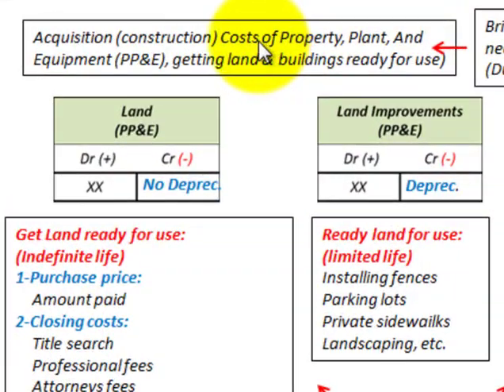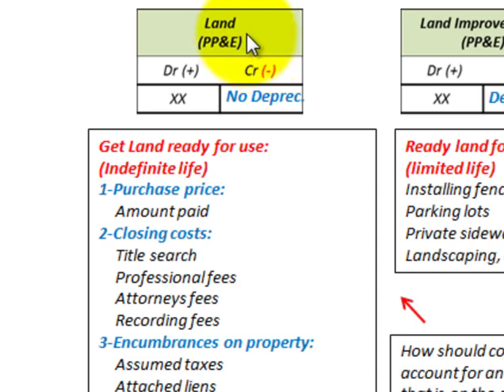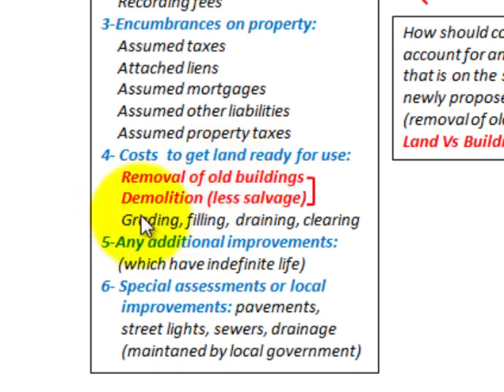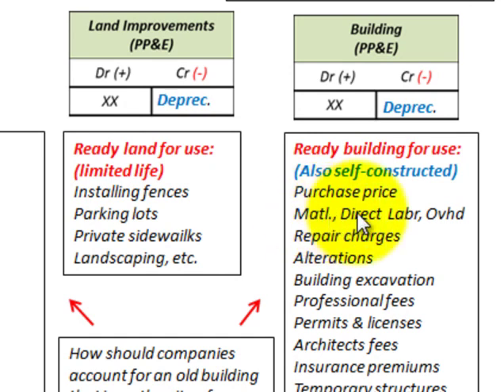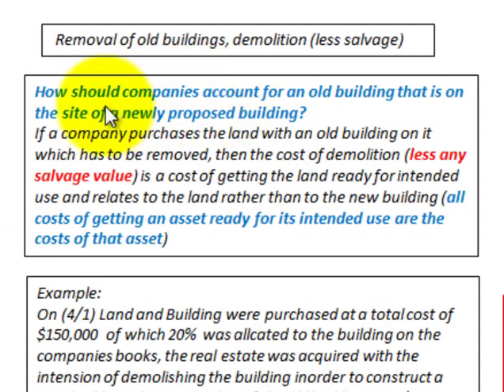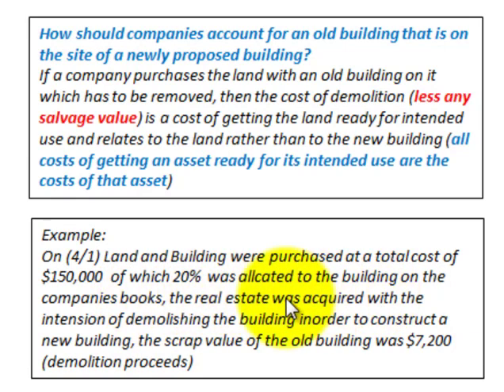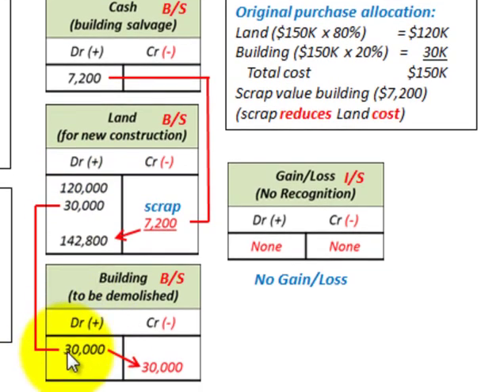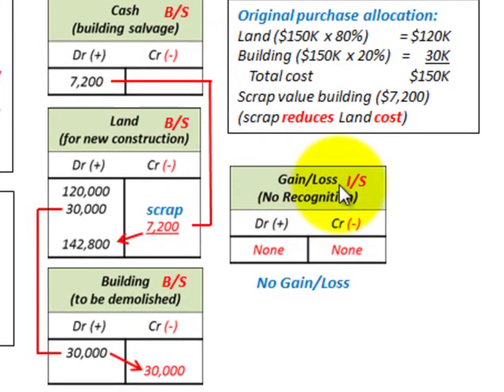Property Plant And Equipment (Land & Building, Whats Included & Removal Of Old Building)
Accounting for property, plant and equipment (fixed assets, long term assets) whats included in the land account, land improvements and building account and how to account for the removal of an old building to make room for construction of a new building on land acquired,  How should companies account for an old building that is on the site of a newly proposed building? If a company purchases the land with an old building on it which has to be removed, then the cost of demolition (less any salvage value) is a cost of getting the land ready for intended use and relates to the land rather than to the new building (all costs of getting an asset ready for its intended use are the costs of that asset), recording requires adding the cost of the old building demolished to the land account reduced by any scrap or salvage value, no gain or loss is recognized on the removal of the old building, any acquisition or construction costs related directly to acquisition (construction) of plant and equipment,bringing it to location and condition necessary for its intended use (during the constructioin period), property, plant and equipment is (1) acquired for use in operations and not for resale (2) long term in nature and usually depreciated and (3) physical in nature (not intangible assets), the accounts required for acquisition and construction are, land, buildings, machineryor equipment, land improvements and capitalized interest, for each account a detailed item listing is shown with particular items described, all based on getting the land, builing and machinery ready for use, detailed by Allen Mursau